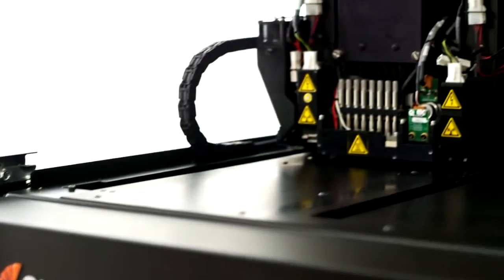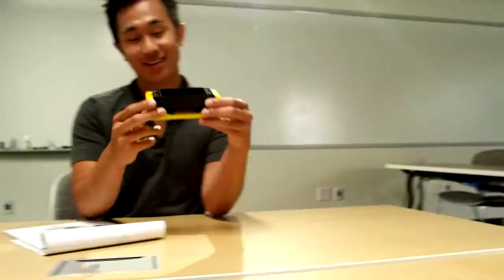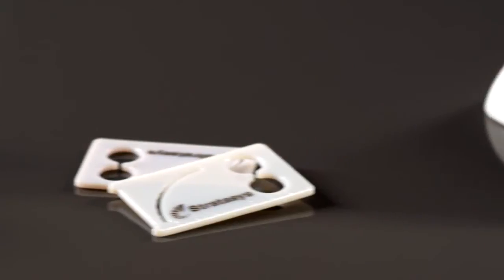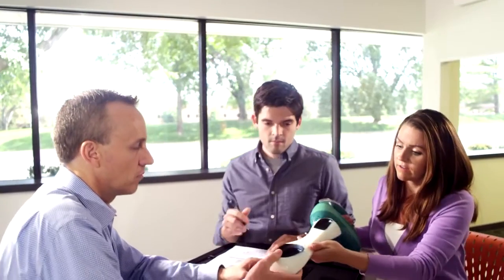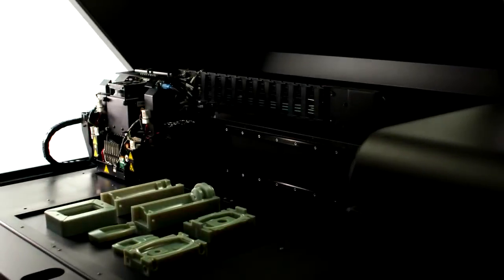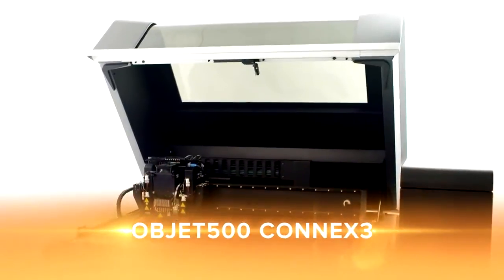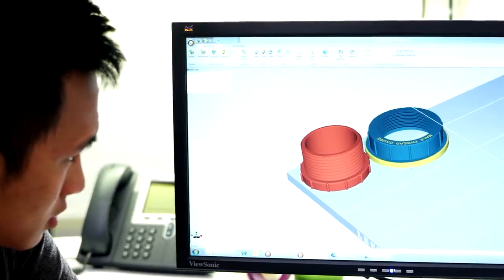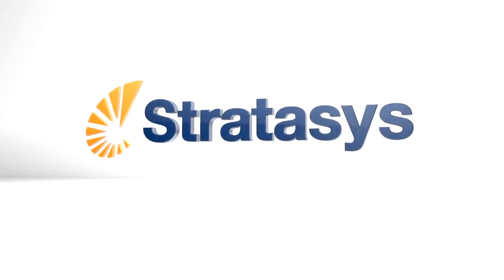Stratasys Objet 500 Connex 1, 2 & 3 Multi-material 3D Printers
The Objet500 Connex 3D Production System takes multi-material 3D printing to the next level by allowing you to not only print up to three base resins in a single build, but to blend pairs of base resins into a wide range of Digital Materials.

With over a hundred Digital Materials to choose from and the ability to hold and hot-swap up to three model materials at once, the Objet500 Connex will maximize workflow efficiencies while taking your production environment digital.